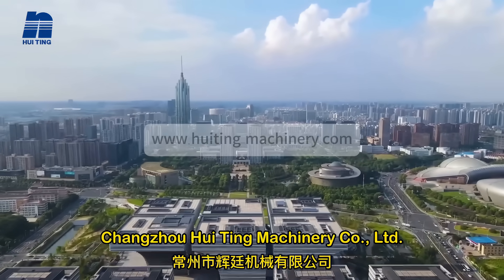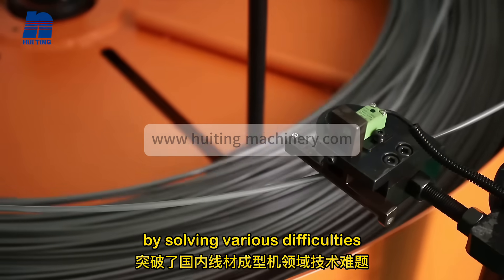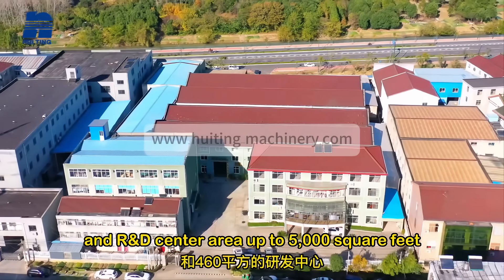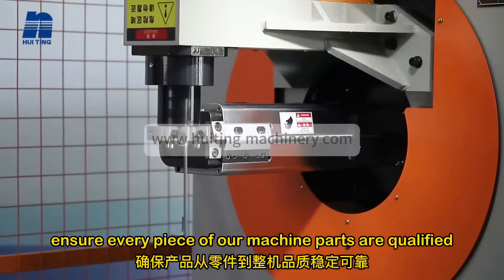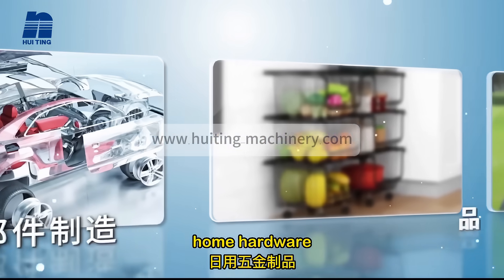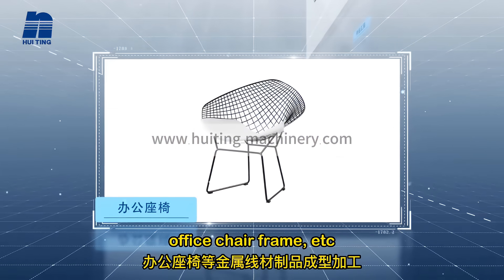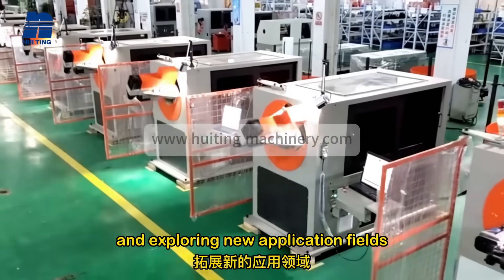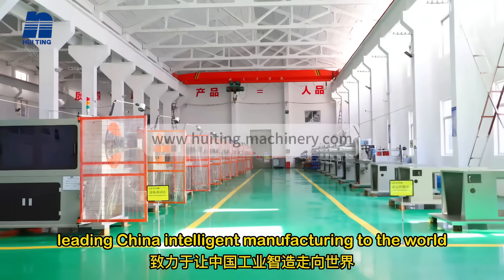Inside Our Hui Ting Factory: The Wire Bending Machine That Supplies Global Auto Brands.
When you see a metal wire
We see precision automotive components

In this video, you'll discover:
• How our wire bending machine creates complex 3D structures in one step
• Excellent performance of automatic wire forming machine in auto parts production
• 80+ patents from 29 years of R&D
• 168-hour rigorous testing for every machine

What level of precision does your project require?
Tell us your needs in the comments!

Applications:
Auto Parts | Medical Devices | Furniture Hardware | Engineering Machinery